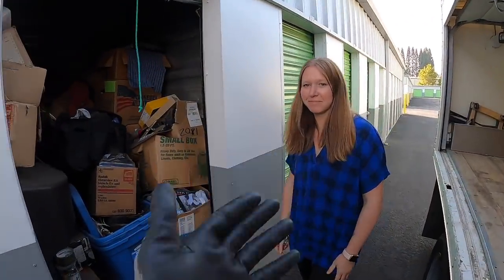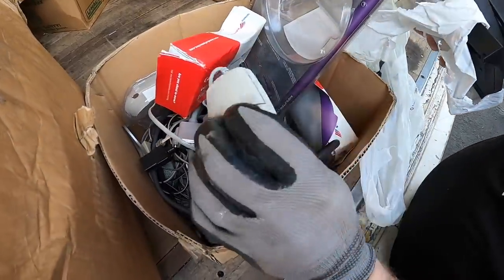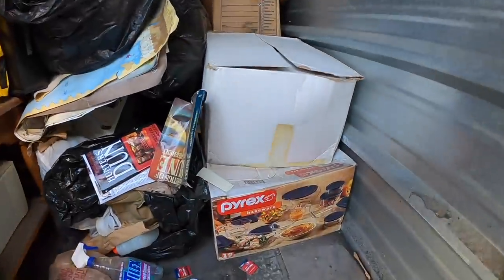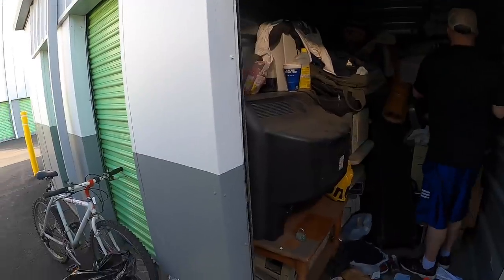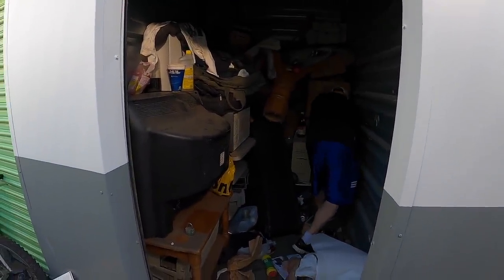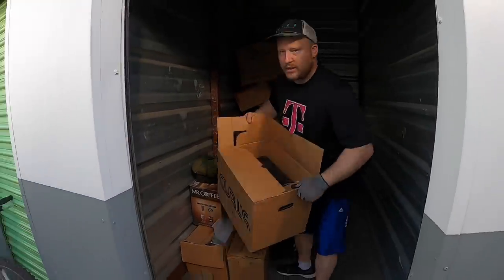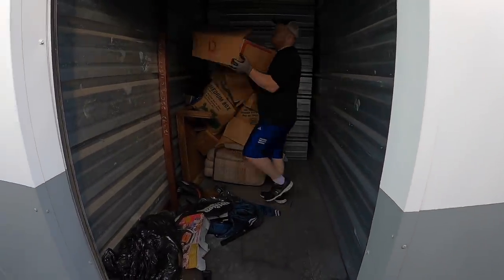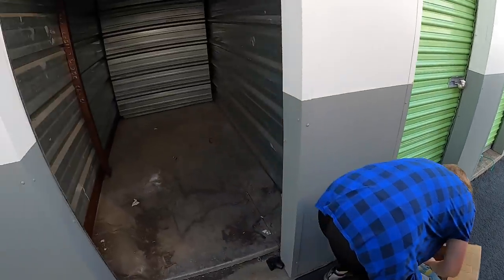I Bought A Military Storage Unit And Found Military Strategy Games!